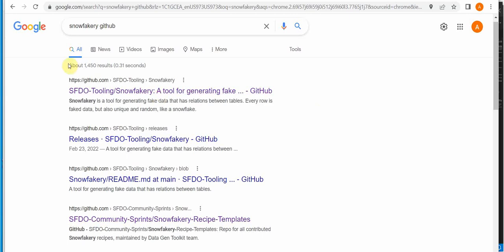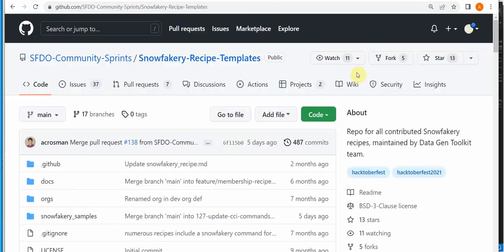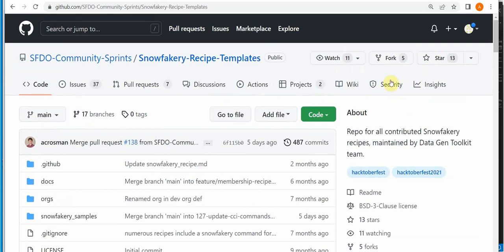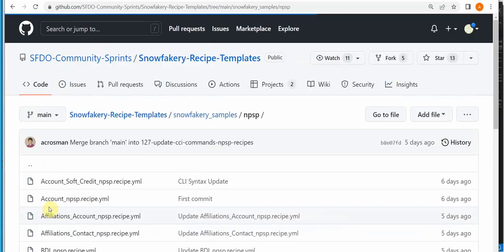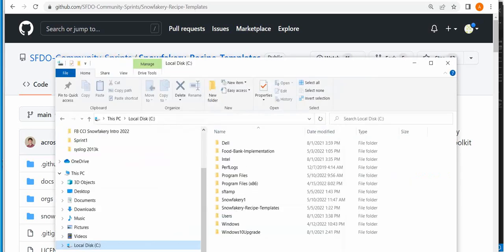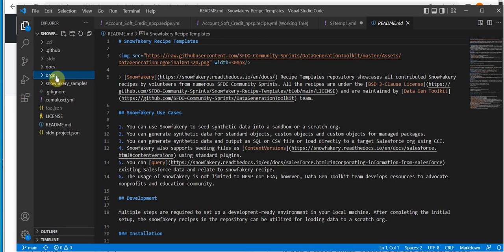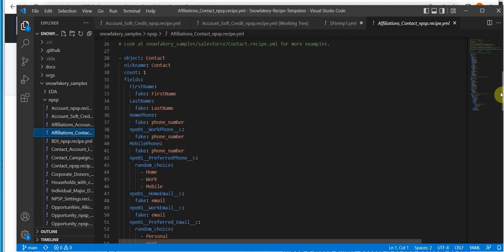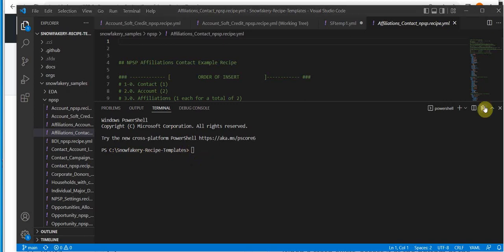Snowfakery Salesforce CumulusCI 2.0 Snowfakery Recipe from GitHub to VS Code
Snowfakery (Snow Fakery) for the Snowfakery Recipe Template github - how to find it, opening in Visual Studio Code (VS Code) from GitHub Desktop.
The other video in this playlist (CumulusCI Demo for Sandbox) walks through the steps to use the Snowfakery app to load synthetic data (data that looks like real data but is definitely fake!) into a Sandbox version of a Salesforce org.  Here's the link to that first video:

** For the step-by-step walkthrough playlist of the "Build Applications with CumulusCI" Salesforce Trailhead follow this